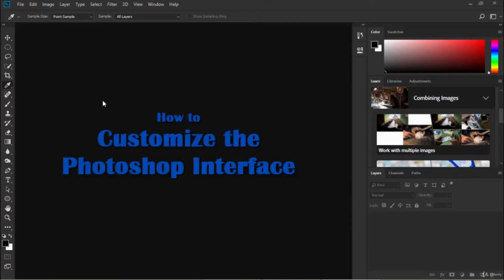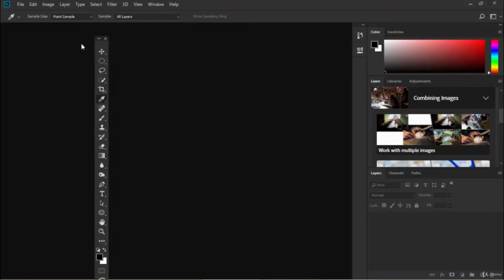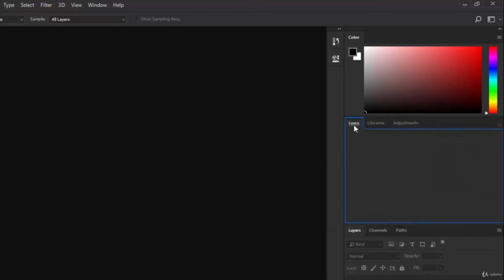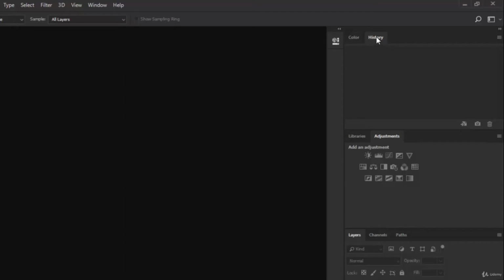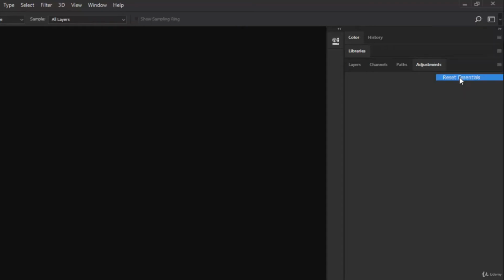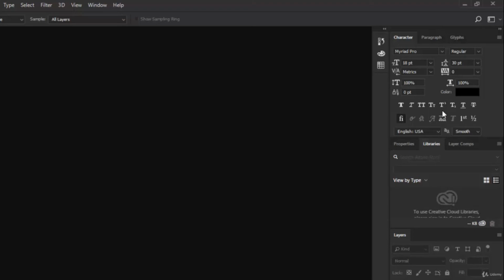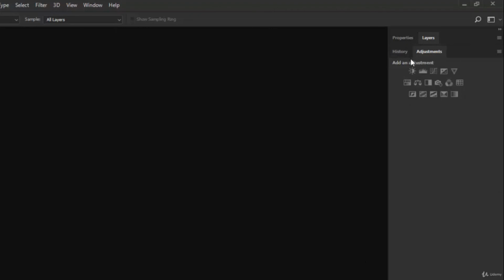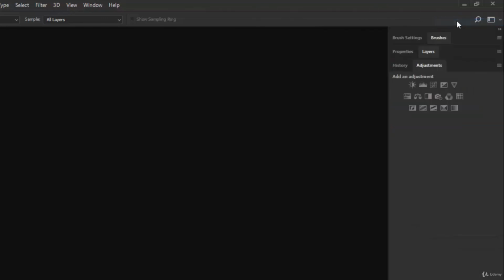7. How to Customize the Photoshop Interface